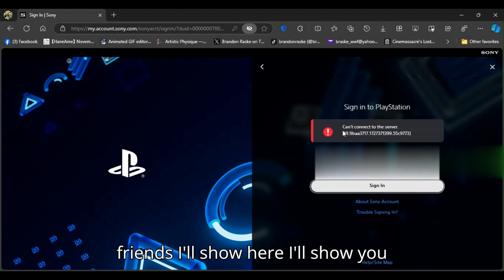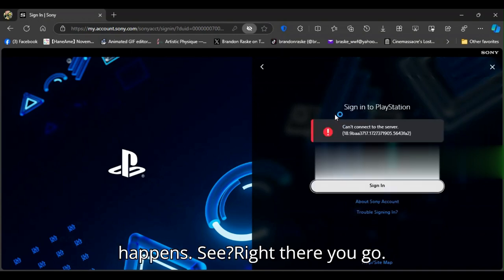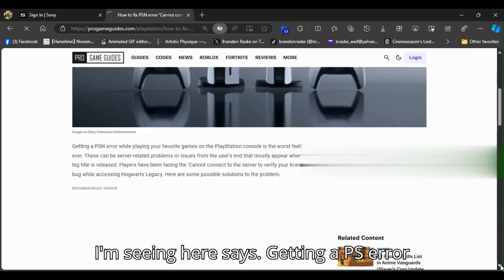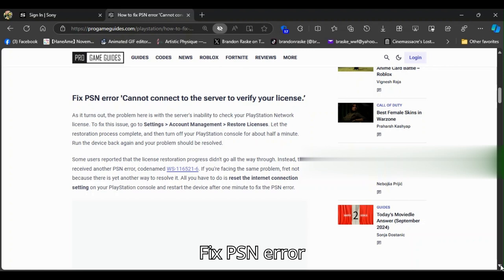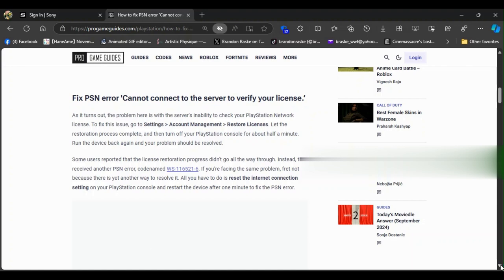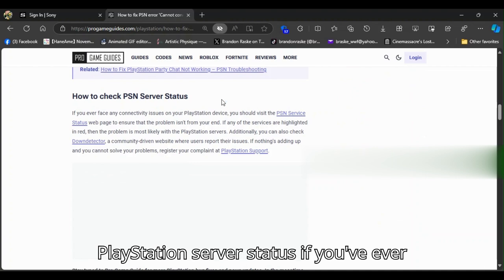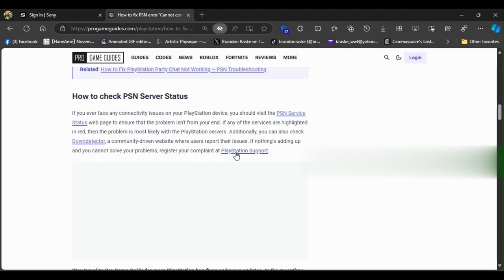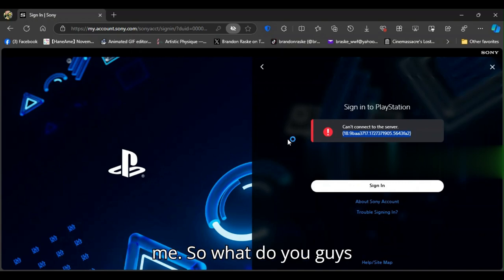playstation com is messed up my friends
if u want to redistribute any content on this channel go ahead i dont care and if u wanna reupload my content on your channel go ahead i give u full permission and if u have a video  u want me to react to let me know